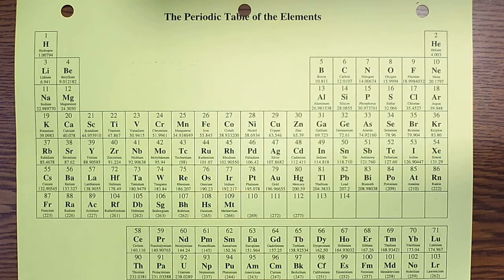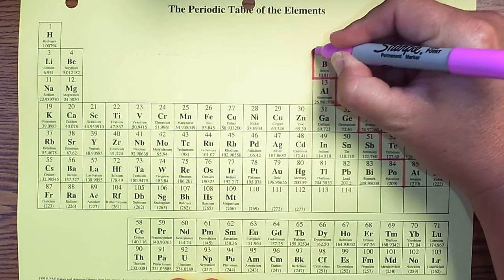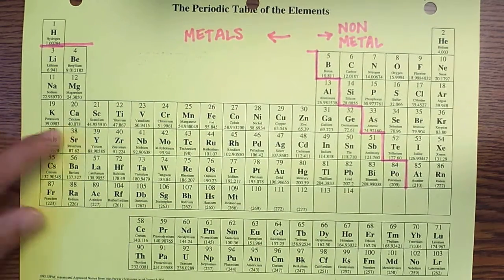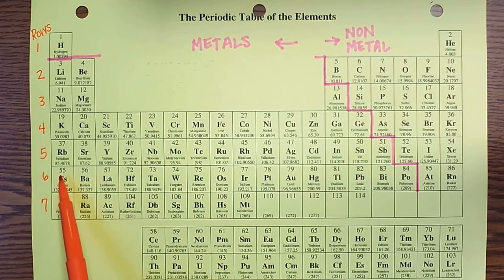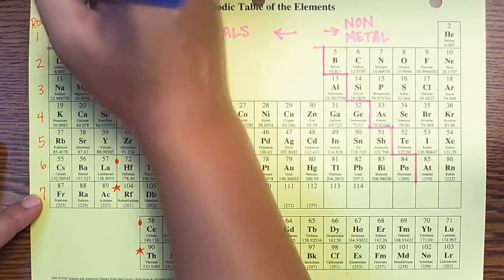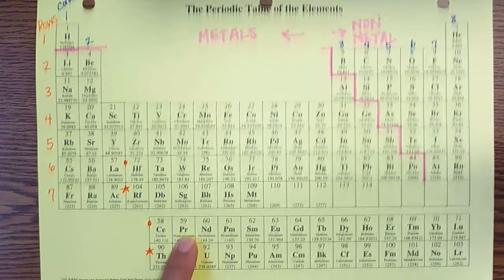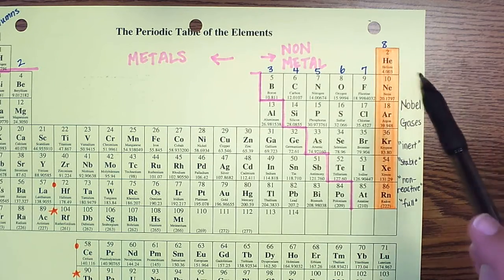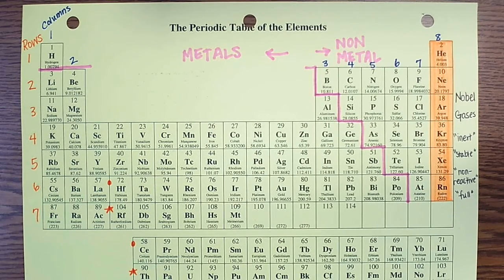Quart's STEM Biology